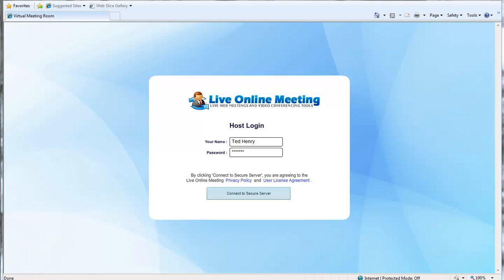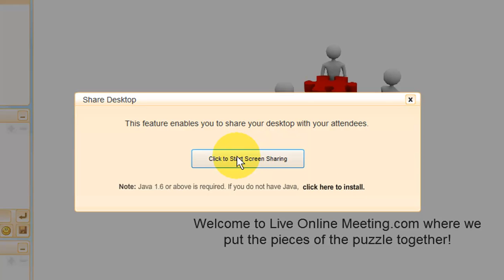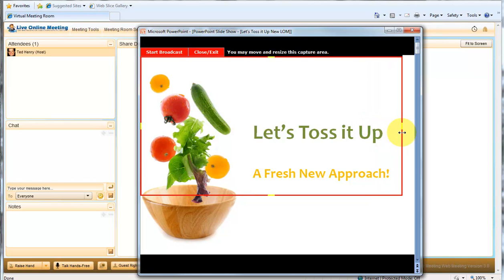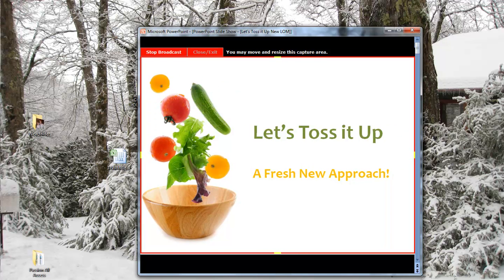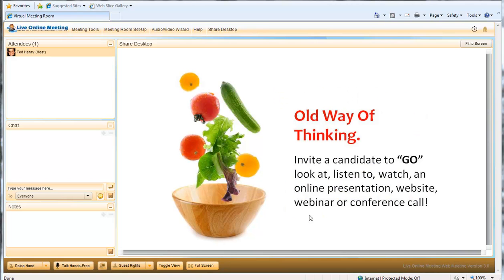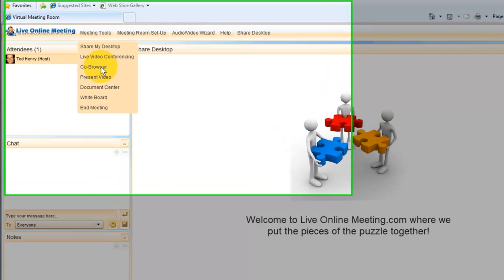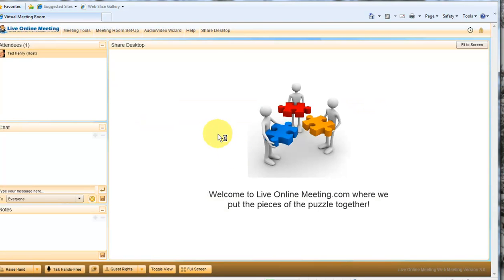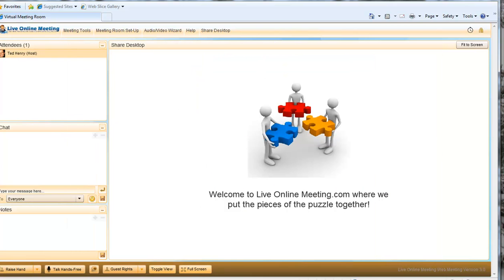LOM Flash Screen Share Tutorial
Live Online Meeting Screen Share tutorial